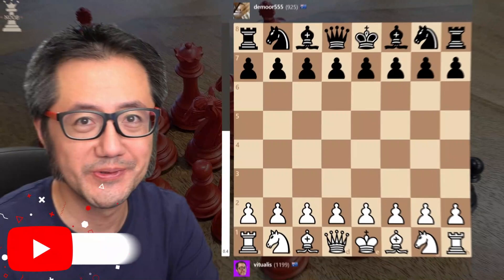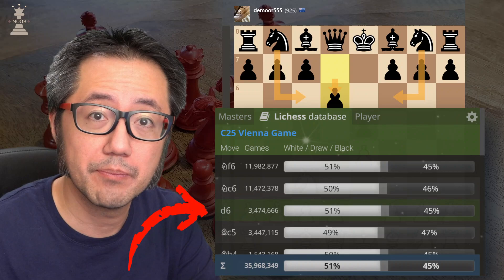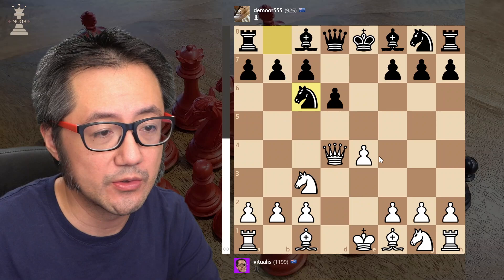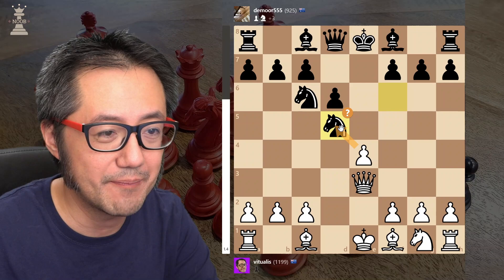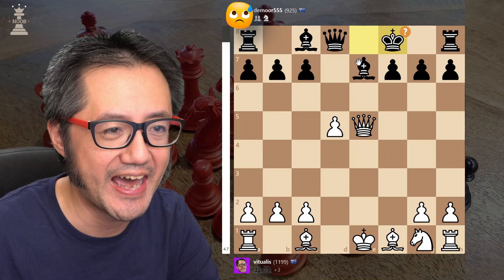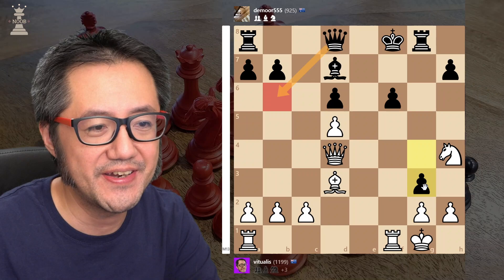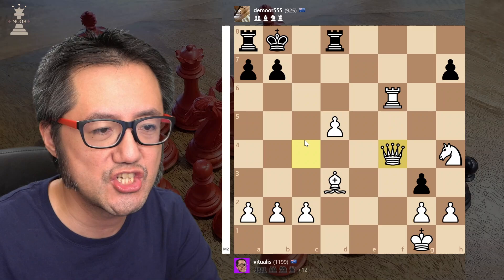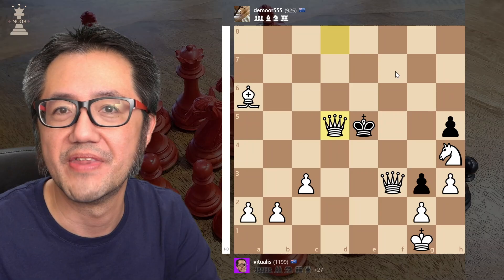♟️ Vienna Game 2... d6 | Philidor-ish Defense is bad!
Every now and then, Black with respond to the Vienna Game with d6 (1. e4 e5 2. Nc3 d6), which is similar to the Philidor Defense if White developed the other knight.  However, against the Vienna Game, it is simply not good.  Part of this is simply that the next opening moves are easy for White - take the full centre with (3. d4).

Black might think that at the end of the trades that they get a point of tempo by chasing away the queen with the development of their knight (3... exd4 4. Qxd4 Nc6).  However, at this point, White has any number of good moves.  Firstly, White can simply pin the knight to the king with (Bb5).  Or, White can move their queen to a number of good squares including Qd3, Qe3, and even undeveloping with Qd1.  All of these moves retain an advantage to White from around [+0.3 to +0.5].

Feeling a bit cocky, I played an aggressive move 6 with Nd5, inviting a trade of knights.  This was an inaccuracy as the evaluation returns to [0.00], but Black had to ignore the provocation.  Black, however, obliged, which was a mistake, granting me an important advantage [+2.3]. Move out of the opening, my opponent buckles unders the pressure of the attack down the centre in the opening - hanging their other knight, and then attempting to escape a pin by side-stepping their king. Unforutnately, this was a bad mistake with a [+7] evaluation in my favour on move 10.

The strategy was now simple. Consolidate and finish development. Trade pieces where possible. And then, launch an overwhelming attack down the centre with rooks and queen.  GG!